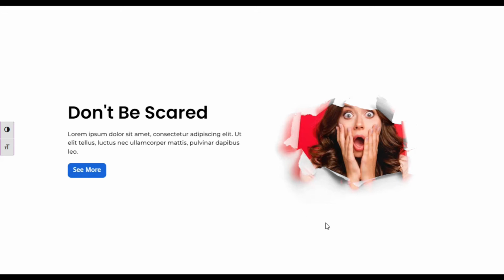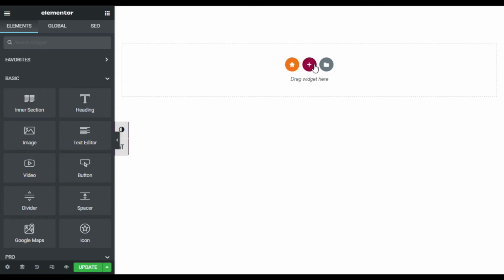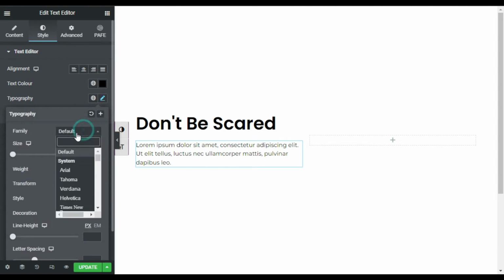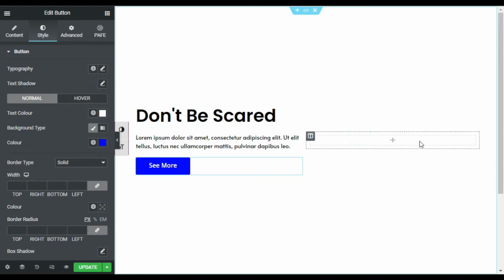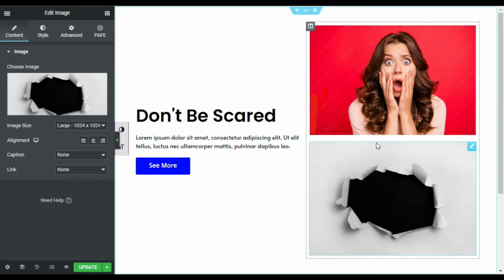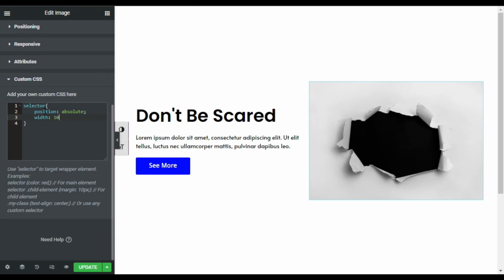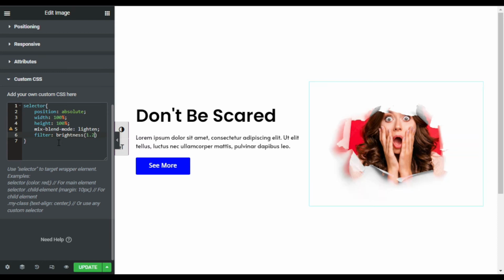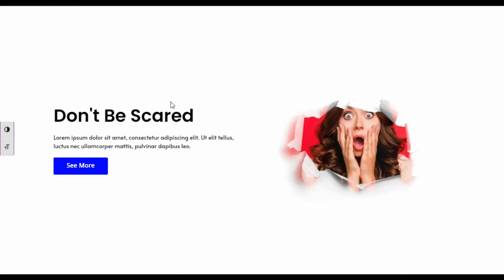How to Add Ripped Paper Effect in Elementor 2022 | WordPress Tutorial 2022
Hi,
Do you want to add a ripped paper effect in Elementor?
This Elementor tutorial will show you how to add the ripped paper effect in Elementor.
Learn how to add ripped paper effect in Elementor | WordPress Website 2022

➤ Timestamps in this Video:

00:00 Start
00:14 Intro
00:50 Create and Design Section
02:12 Add Ripped Paper Effect
4:32 Preview the Changes